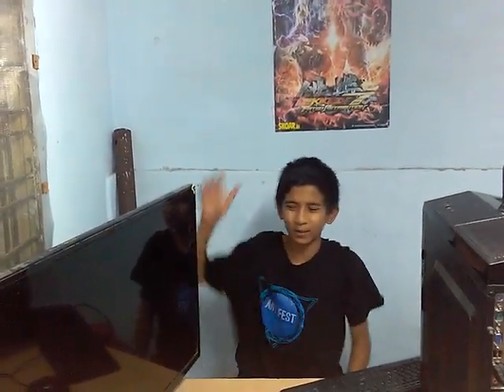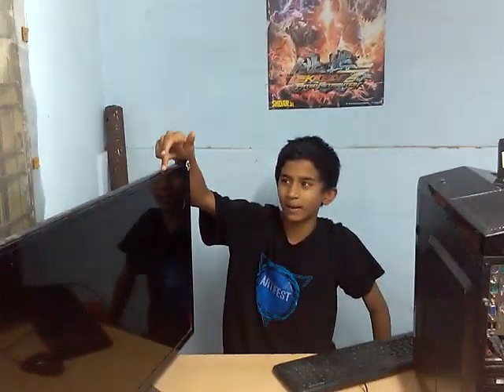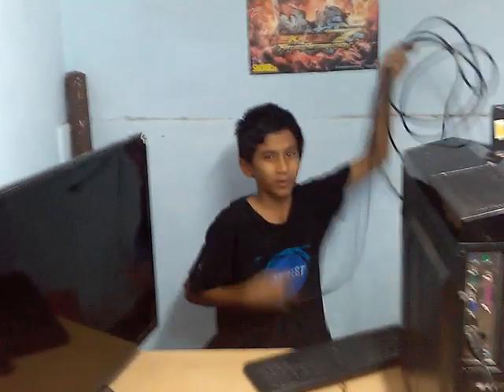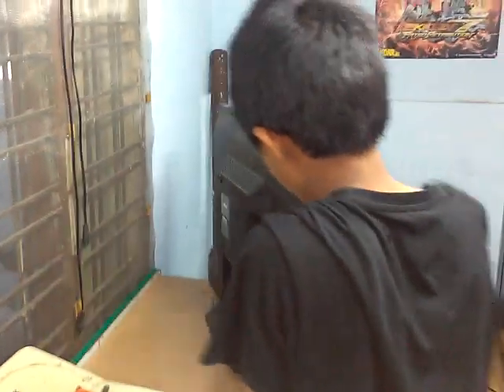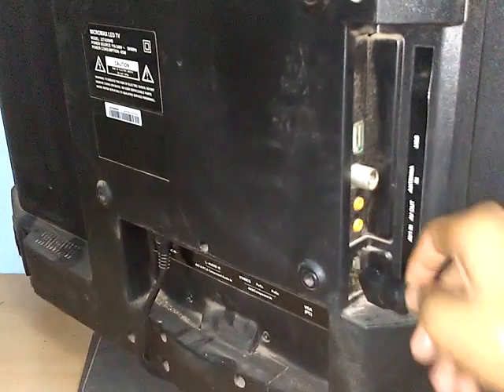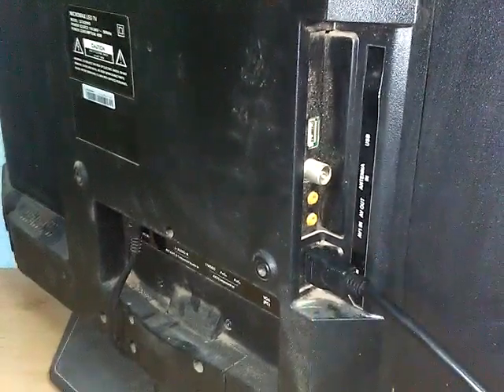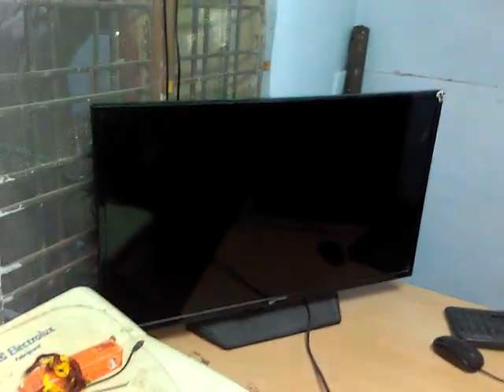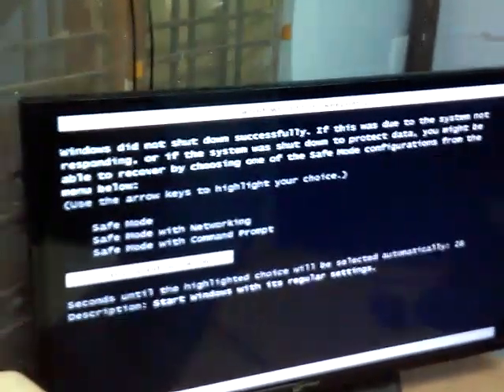how to connect hdmi cable to your pc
in these video i am going to show about how to connect hdmi cable to  led tv